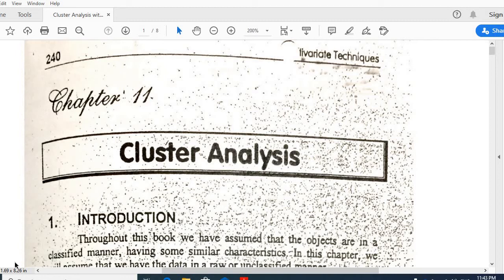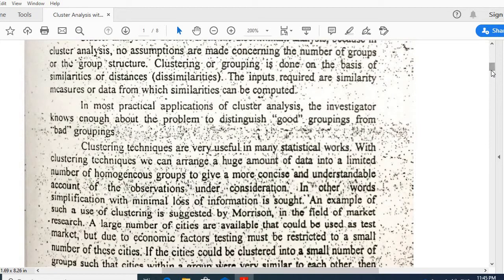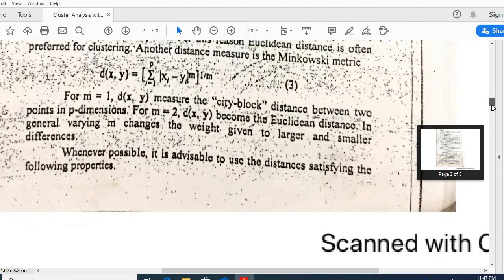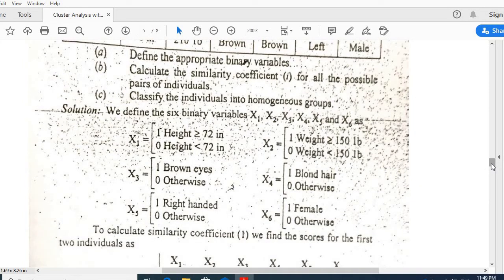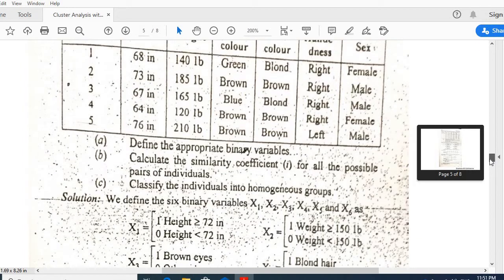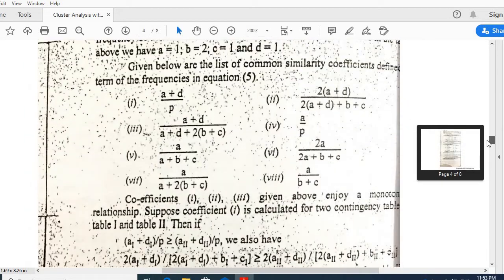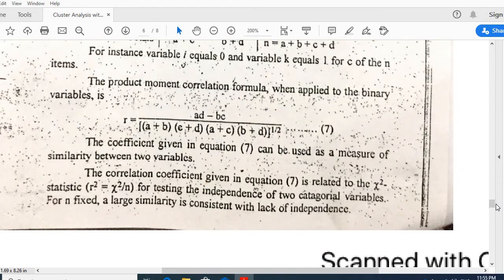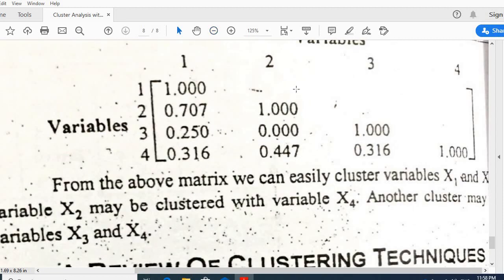Cluster Analysis with example No 1 and 2